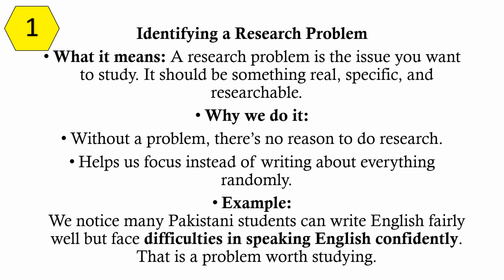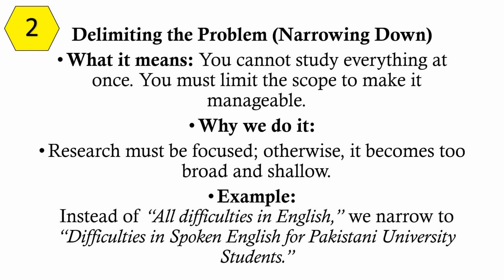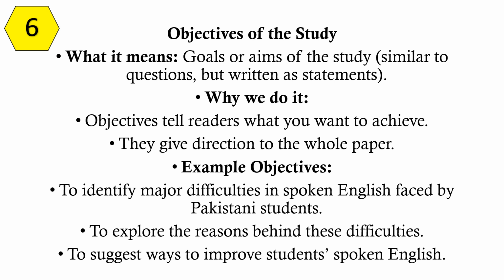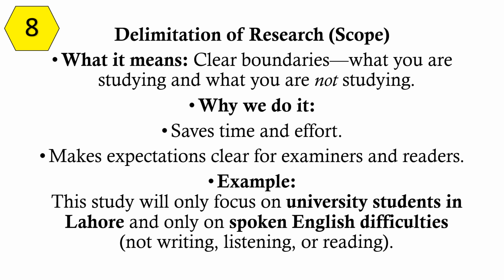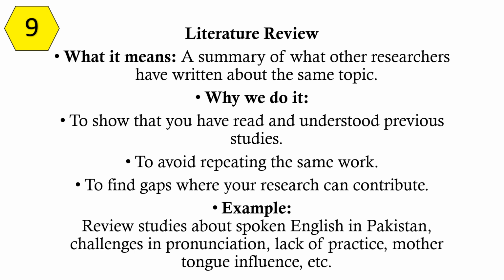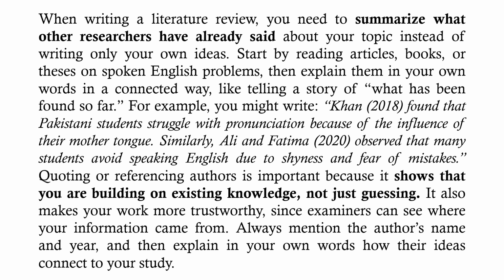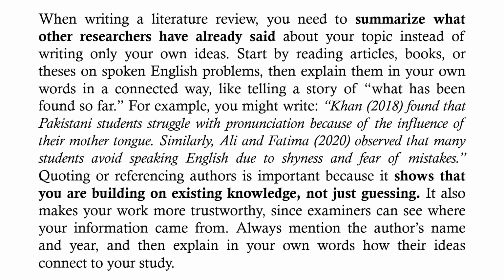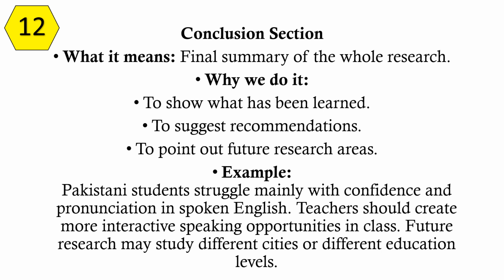12 Easy Steps of Research | From Problem Statement to Conclusion Simplified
Research often feels overwhelming, but with the right guidance, it can be broken down into simple, manageable steps. In this video, we take you through the entire research journey—from identifying and writing a clear problem statement to forming objectives, conducting literature review, designing the methodology, collecting and analyzing data, and finally reaching a well-structured conclusion.

Whether you are a beginner student, a PhD scholar, or someone preparing for academic publications, this step-by-step guide will help you understand the process clearly. By the end, you’ll know exactly how to approach research in 12 easy steps that are logical, practical, and result-oriented.

This video is perfect for those who are struggling with research design, writing a thesis, or completing academic projects. Follow along and make your research journey simple and effective!

This Channel covers English Literature, English Linguistics, English Grammar, MCQs on all fields of English, PPSC Written Exam preparation, PPSC Interview Preparation, Spoken English and IELTS. So far many candidates have succeeded in their professional and academic lives after being connected with this channel.
Dr. Jahanzeb Jahan (PhD English Linguistics) is the author of First ever alliterated poem on the life of Holy Prophet PBUH which is published on AMAZON. has been working as English language teacher in a Public Sector University since 2007 . He followed his passions and proved himself as a successful teacher, trainer and content developer. Drawing from this vast experience and his extensive study of English literature and linguistics, Dr. Jahanzeb Jahan aims at making this channel, the most comprehensive Youtube Channel of English Language and Literature. He has a rare ability to give better understanding of all the topics on English language and literature. He has a unique methodology of combining conventional teaching patterns and unconventional research on the topic. Having a strong hold on Greek Mythology and British History, he explains the ideas unlike many Youtube Channels. Dr. Jahanzeb Jahan is a writer of three books and the best of his works, "Muhammad (PBUH) the Messenger, The Crown of Creation", is near its publication. This book is completely in alliteration which covers the entire life of Holy Prophet Muhammad PBUH, A unique work in English to praise the Supreme Creation.

FOLLOW US ON THE SOCIALS